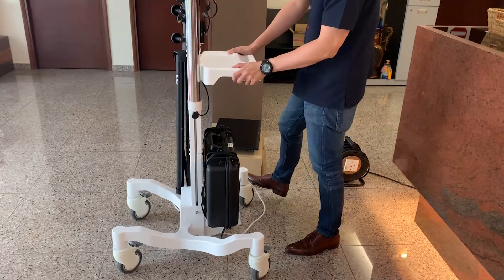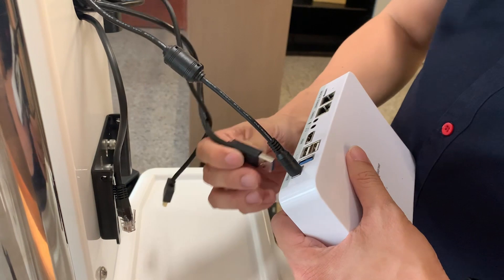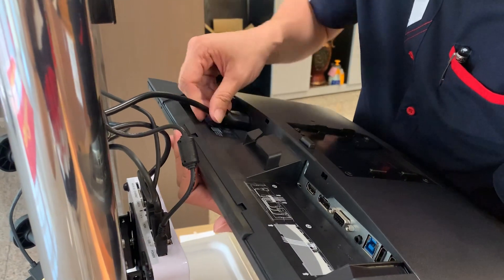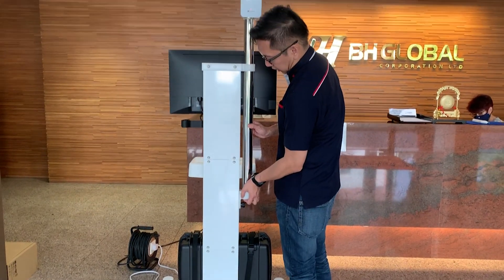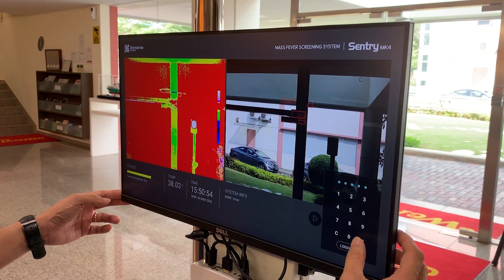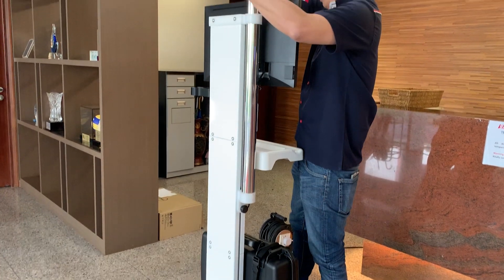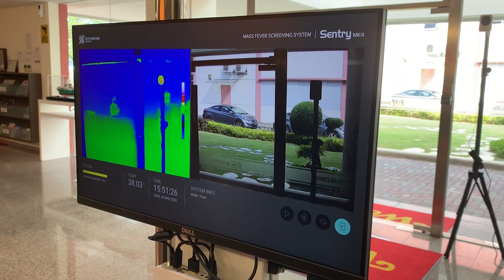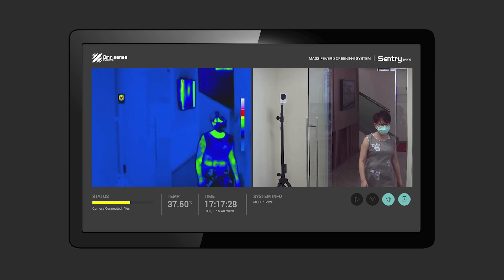Sentry MK4 - Setup Guide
Setting up the Sentry MK4 - Mass Fever Screening System. For the latest user guides and updates, please visit our product